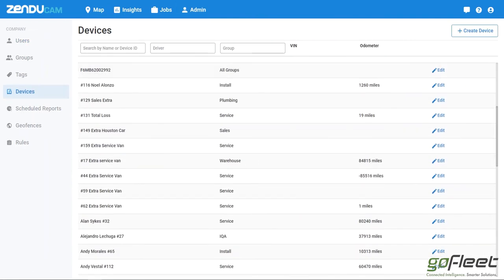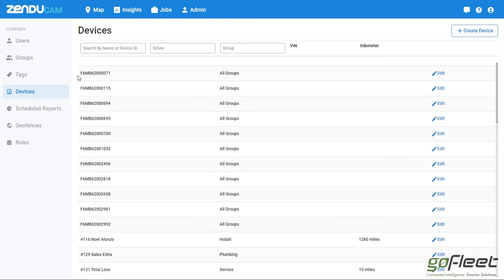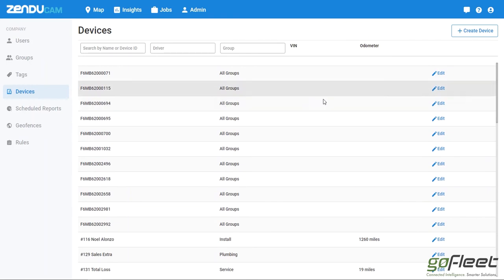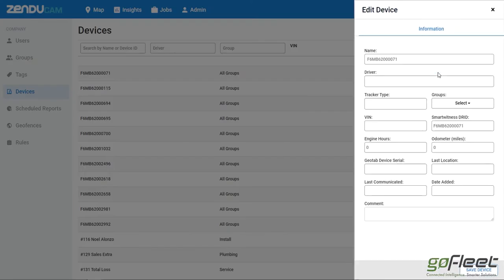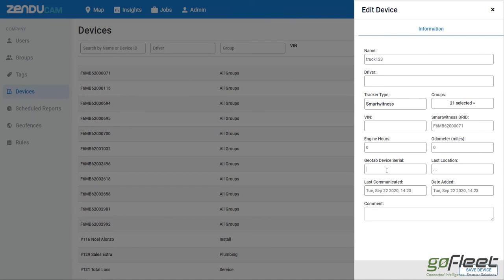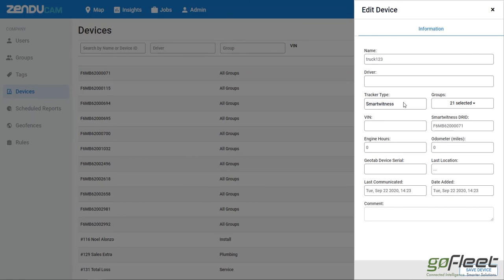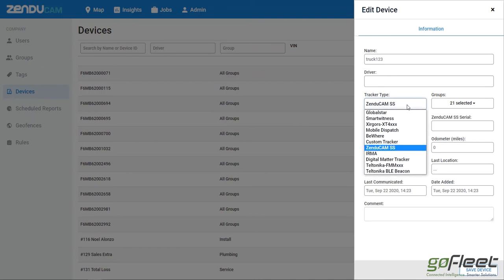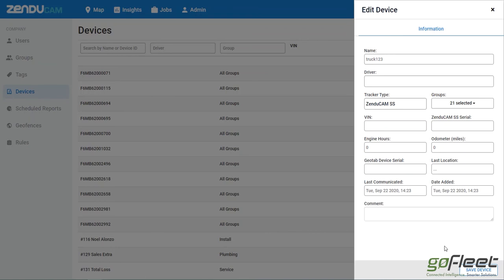ZenduCAM - Setting up Devices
Learn how to set up devices like asset trackers, cameras and more in ZenduCAM.